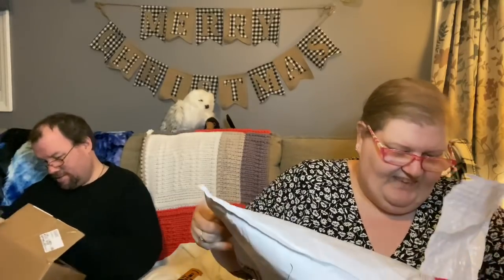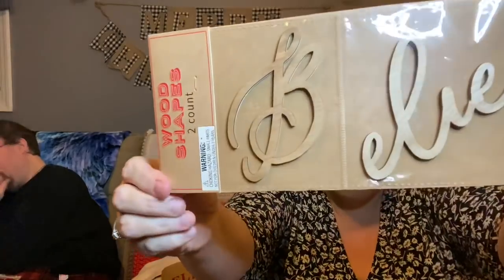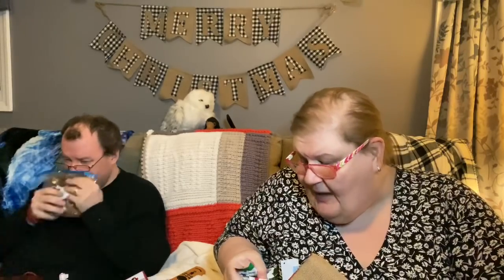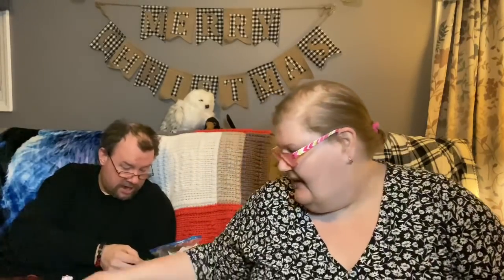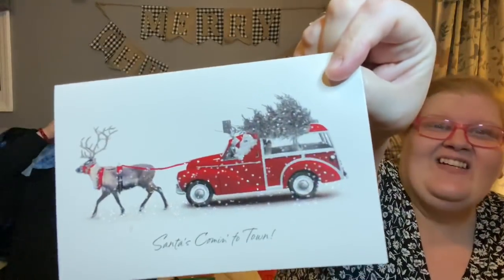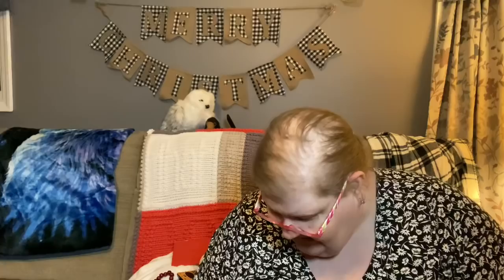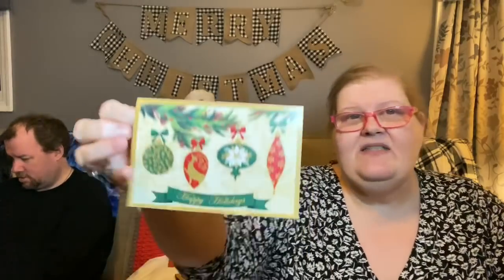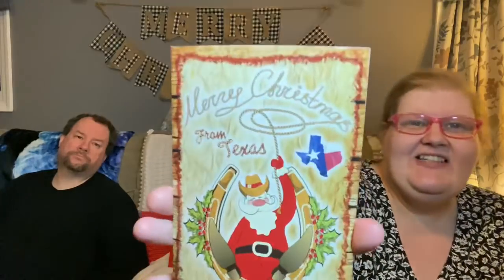VLOG: Friendmail-Christmas Mail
Here are some lovely Christmas items and cards I cannot wait to share with you! Enjoy!